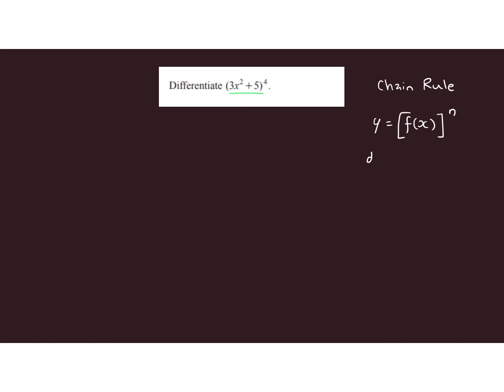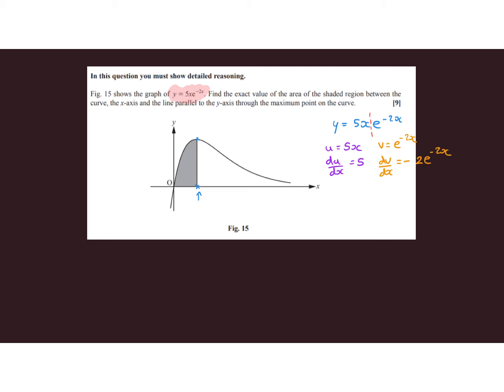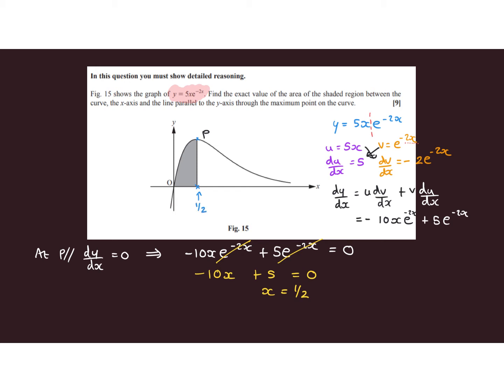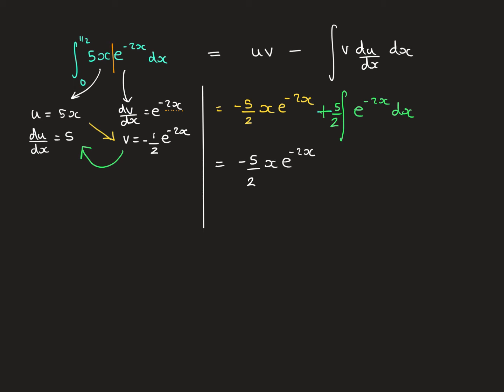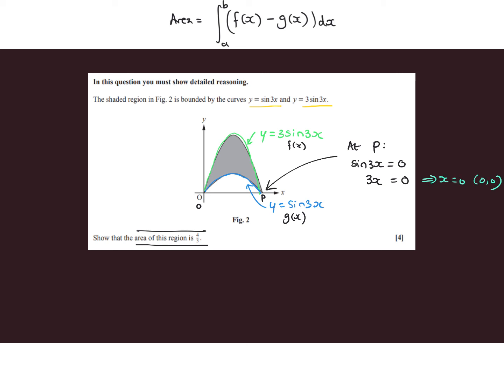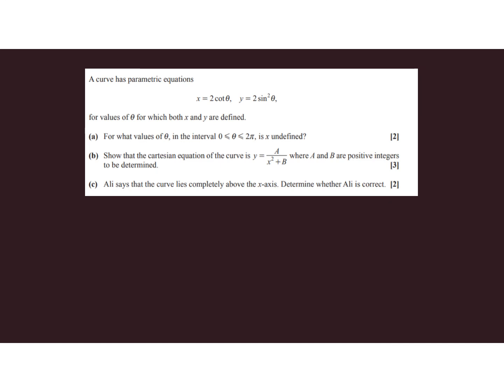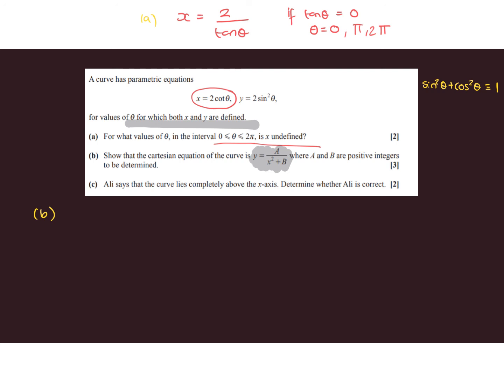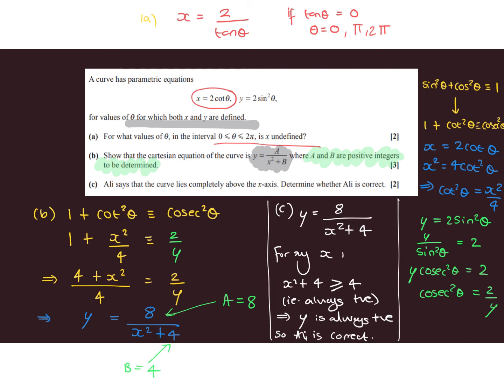Year 13 Mixed Pure Questions Revision Video